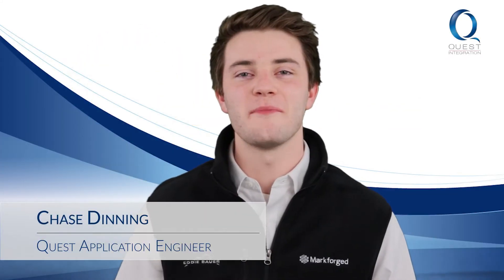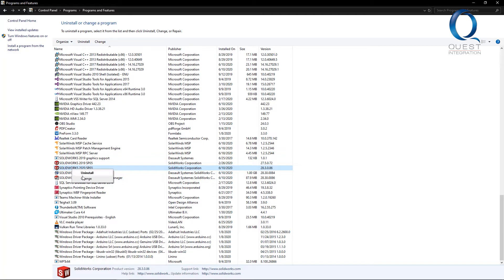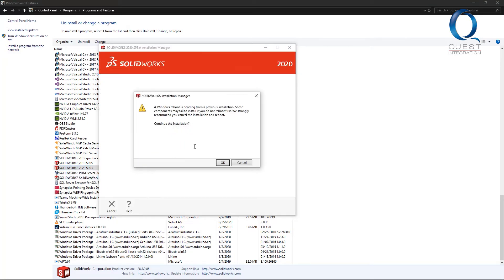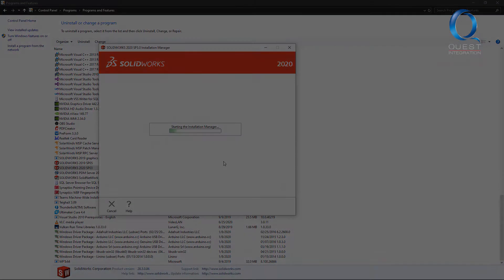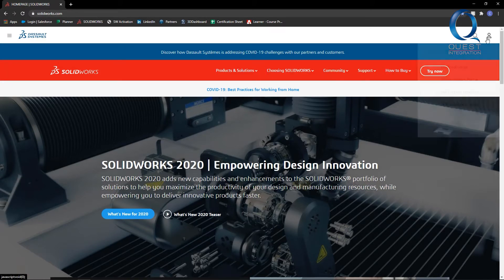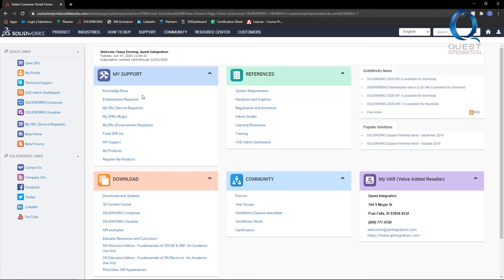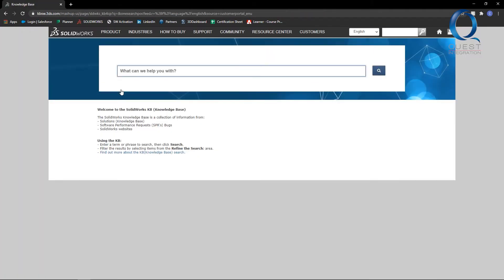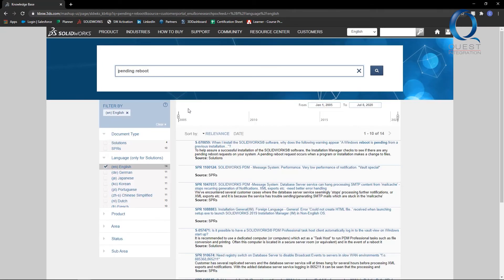Accessing SOLIDWORKS' Knowledge Base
This video details how to access the SOLIDWORKS knowledge base. Enjoy!